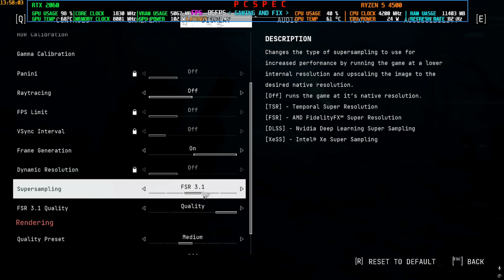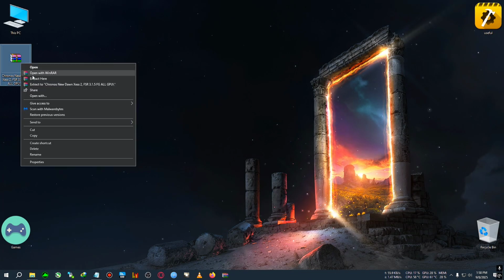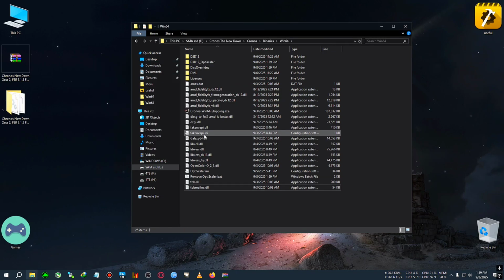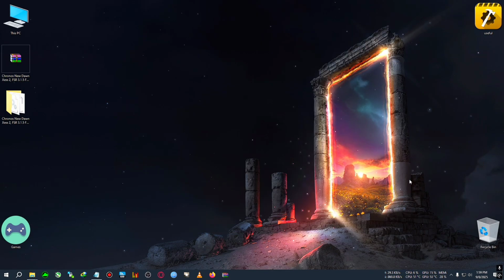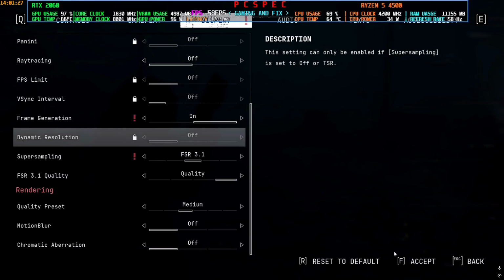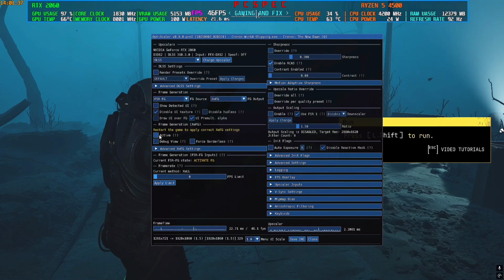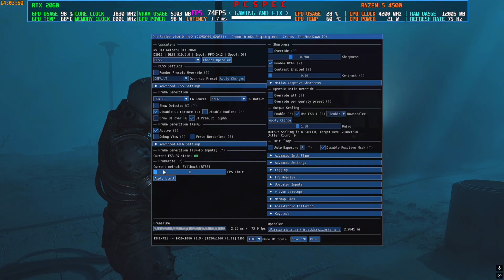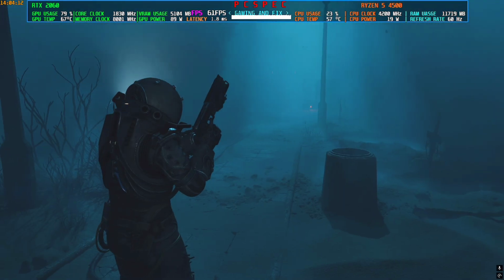How To install Xess 2, FSR 3.1.5 FG in Chronos The New Dawn For ALL GPU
upi- gbiswas37@boi